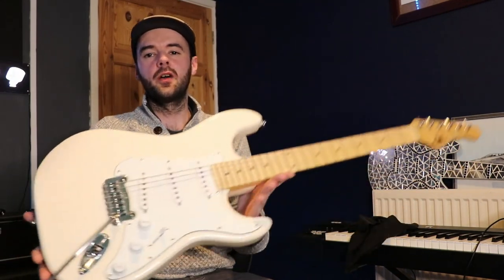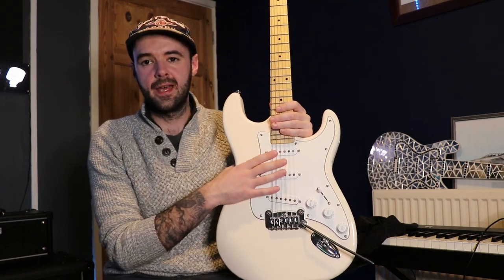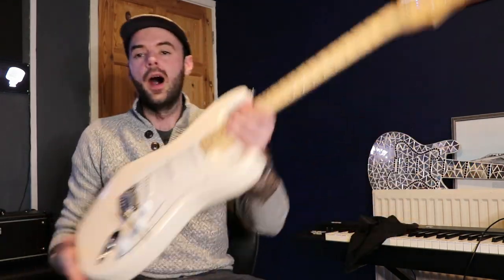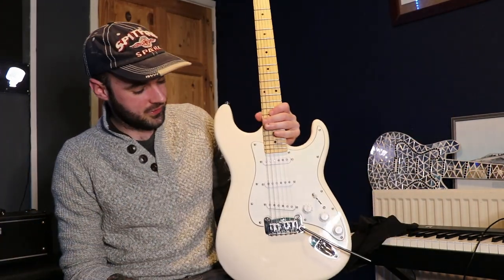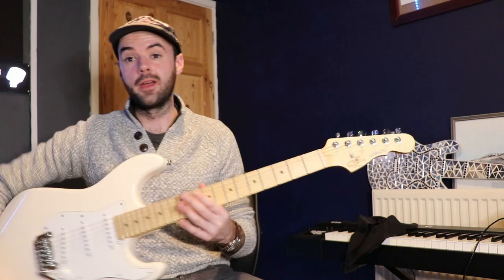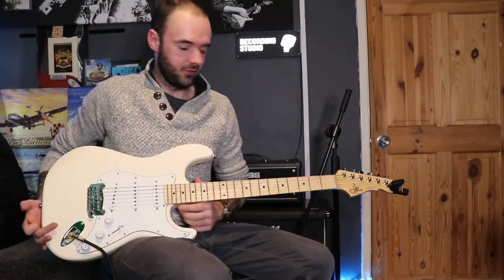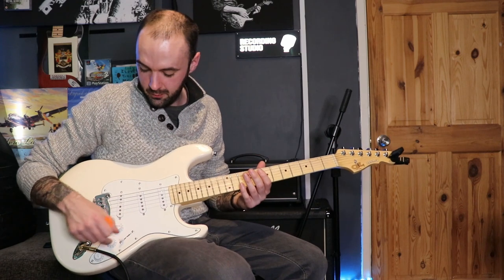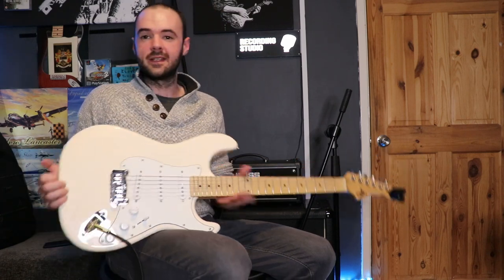Checking Out The G&L Legacy Tribute Series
Hi folks,  so finally got round to trying another G&L at the opposite end of the market to the last one.  There are things i like, and things i dislike. But at the price they are, its 1000% worth a trip to try one, you may love the way the electronics work and the USA pups you wont get elsewhere in this budget.  If you are a big fan of these, id love to hear your thoughts and maybe what i didnt get.